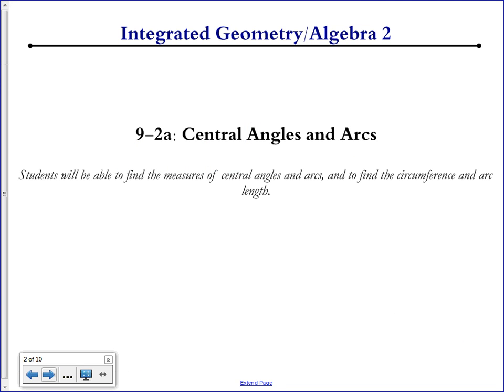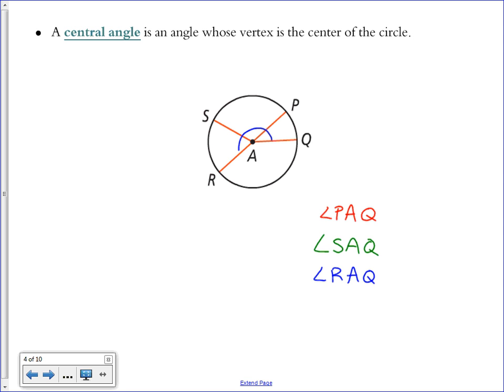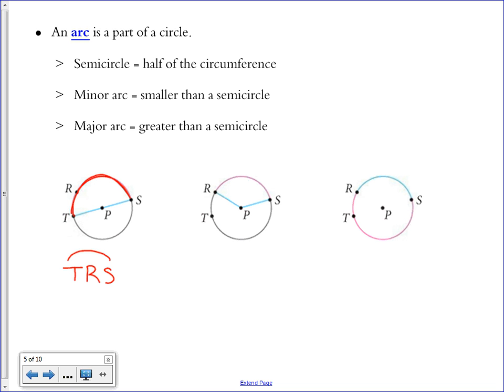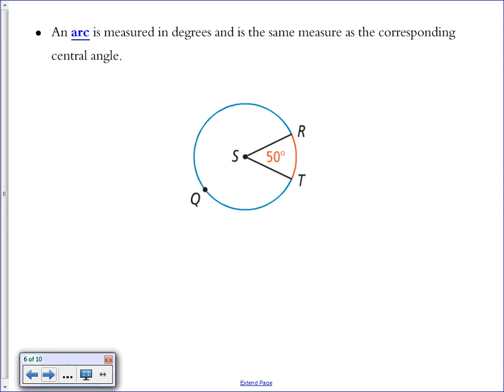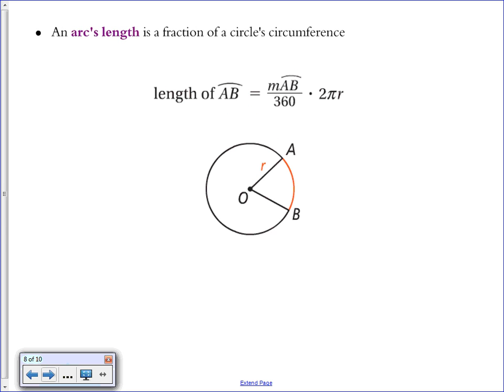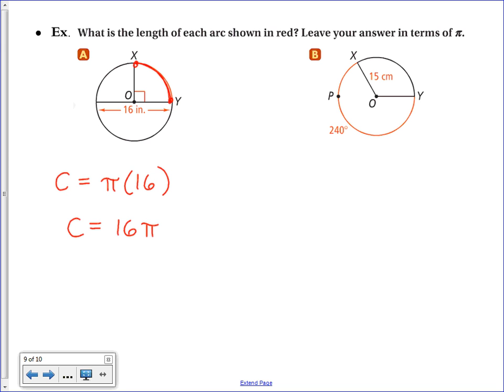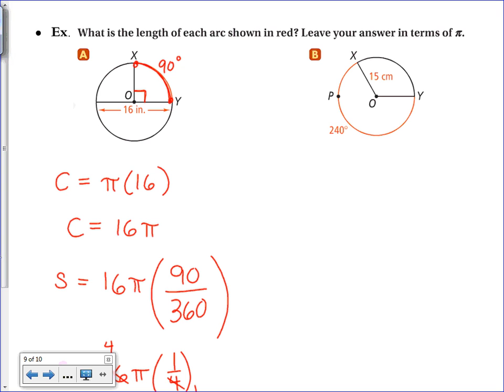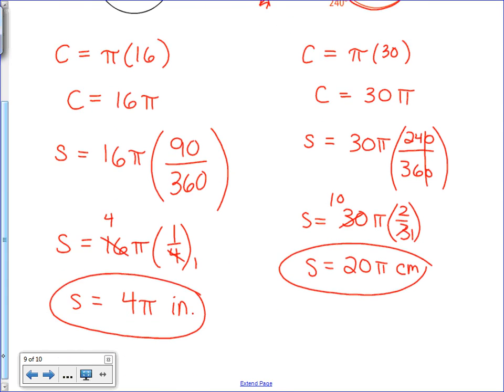9-2a Central Angles and Arcs